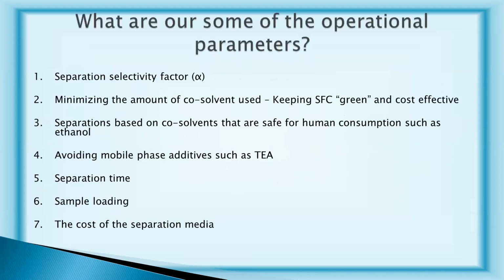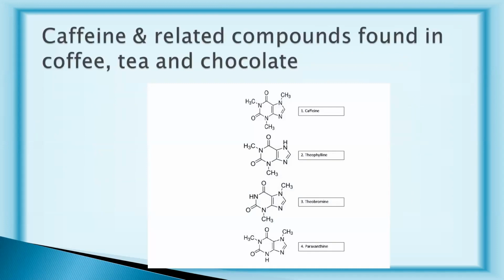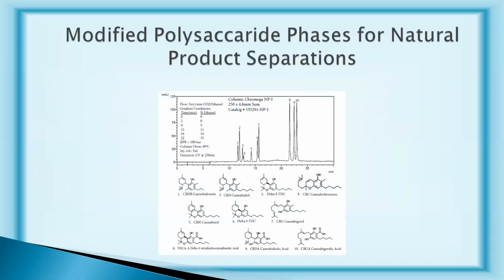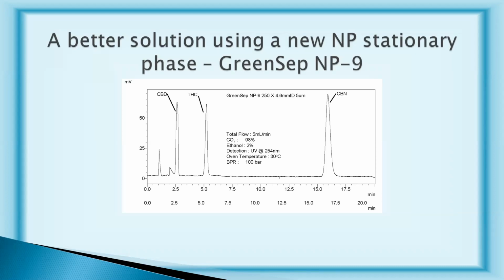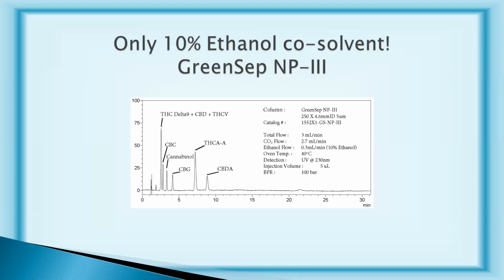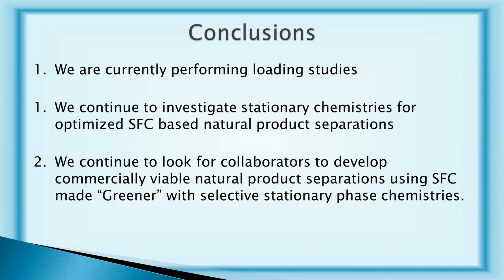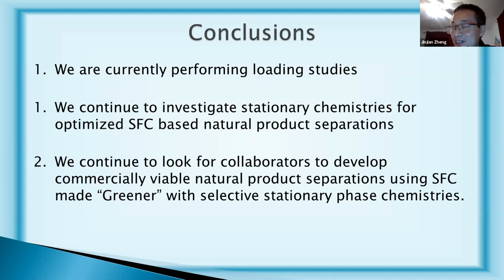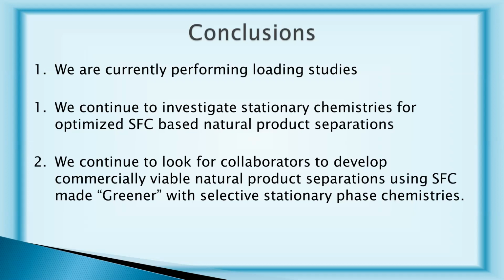SFC Presentation by Matthew Przybyciel from ES Industries at NJCG